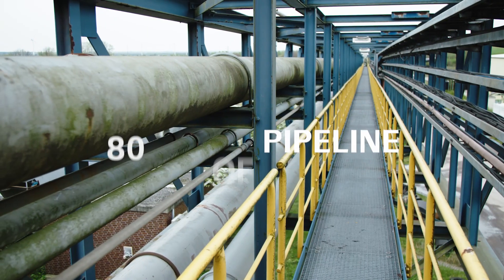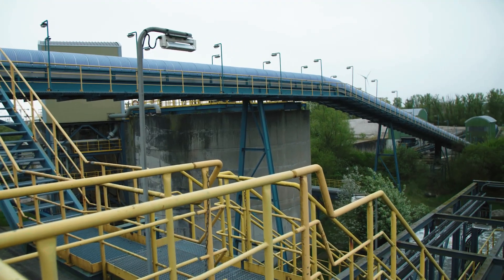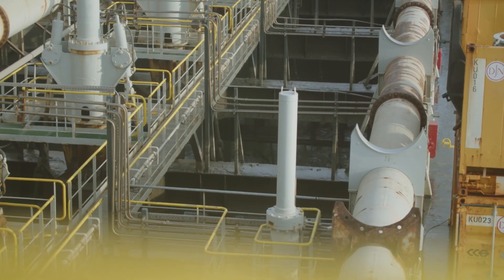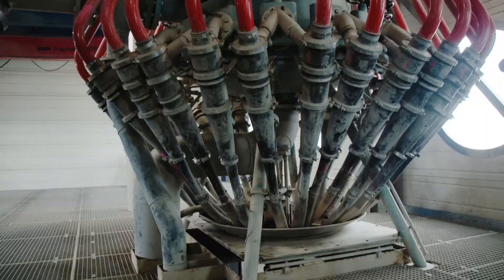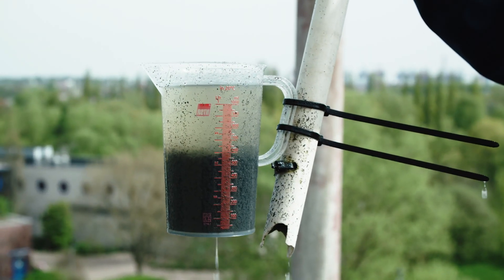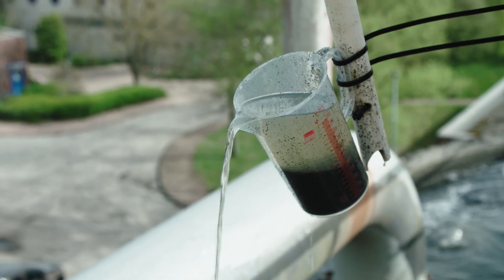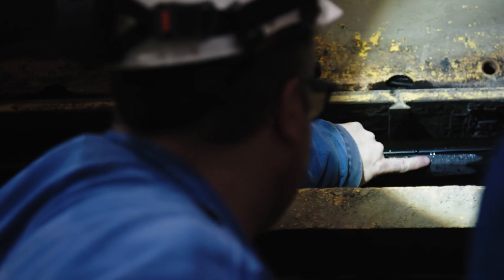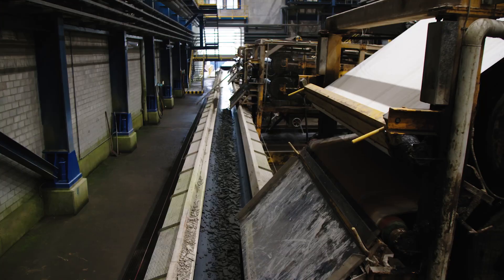The washing machine of the Port of Hamburg - how the METHA works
What happens when sediments dredged from the Port of Hamburg are contaminated? They are taken to the METHA. The “washing machine of the Port of Hamburg” cleans, separates and dewaters the sediments. Several million tons are dredged every year. You can see how it all works in the new “Port is what we do” video.